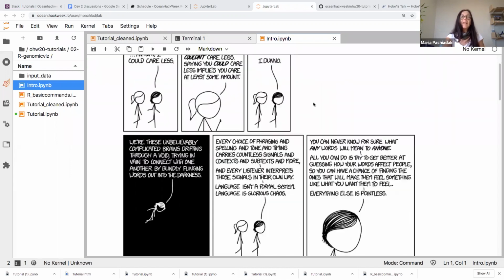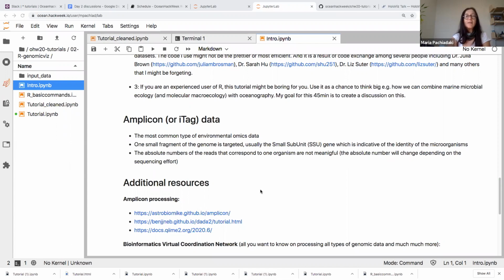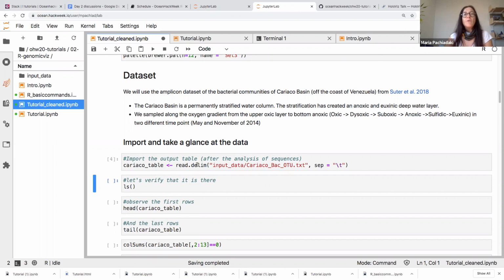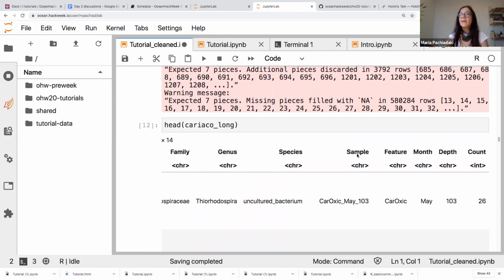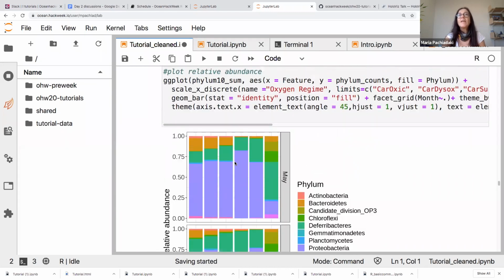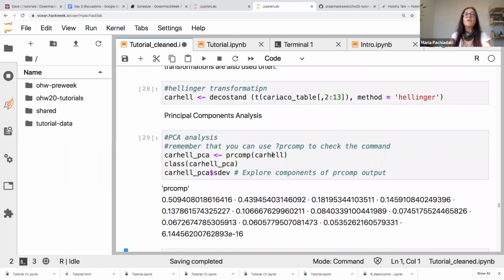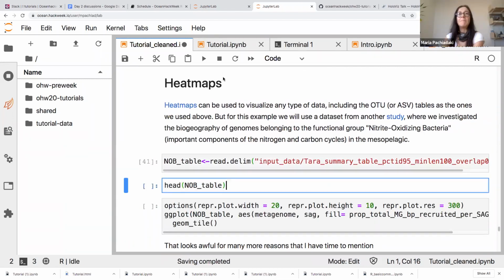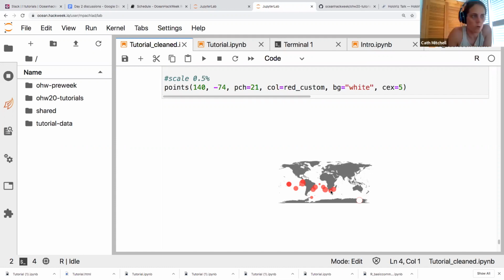Oceanhackweek 2020: Maria Pachiadaki - Data Visualization in R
As a part of OceanHackWeek 2020, Maria Pachiadaki (Woods Hole Oceanographic Institution) gave a tutorial on visualization tools in R.